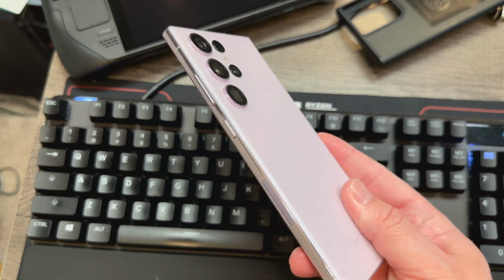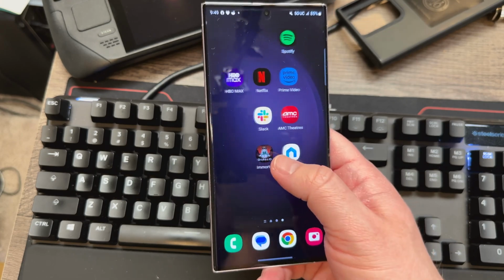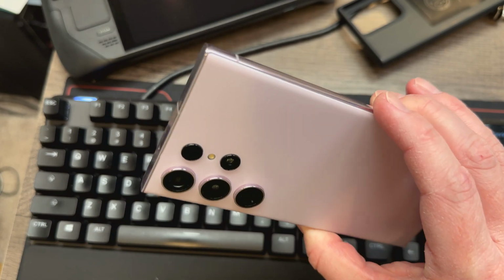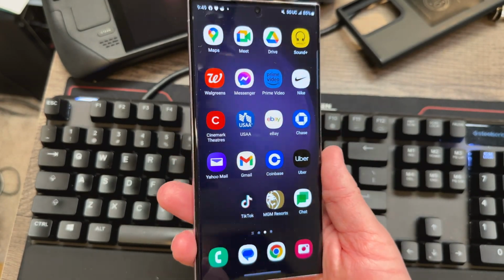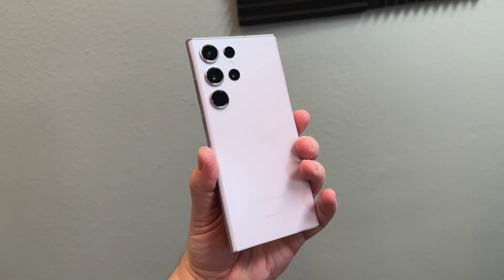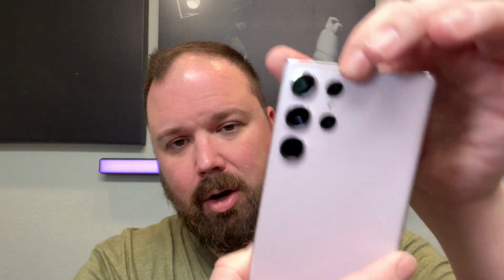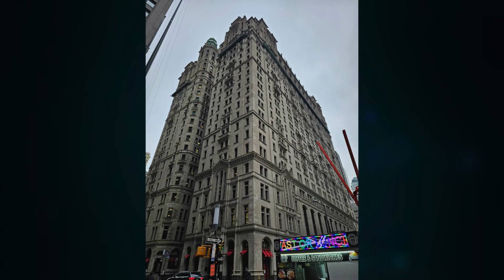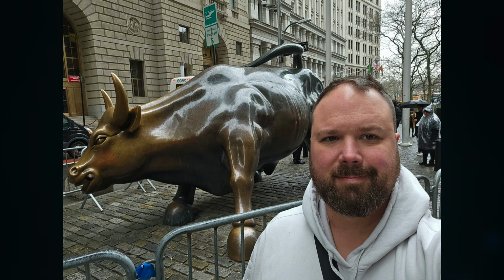S23 Ultra Review: The Best Samsung Phone, Period!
The Samsung Galaxy S23 Ultra is bascially the Samsung Galaxy S22 Ultra, but it fixed a lot of key things like adding the Snapdragon 8 Gen 2, which is more powerful, more efficient, and gets way better battery life! The S23 Ultra cameras are top notch, and the S23 Ultra battery life is exceptional - the best samsung battery life ever! The S23 Ultra also runs on OneUI 5.1 and is the pinnacle of Samsung software engineering - S23 Ultra Review!